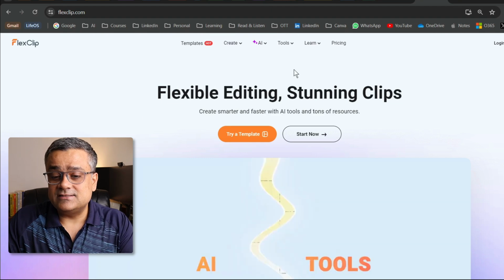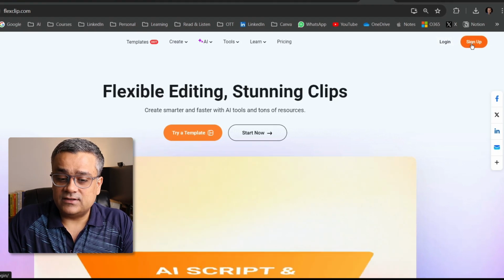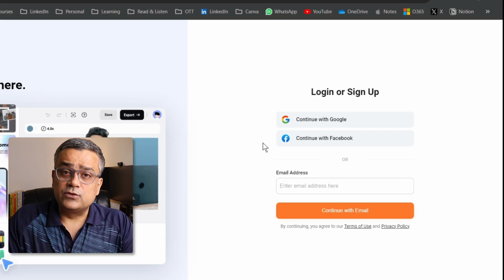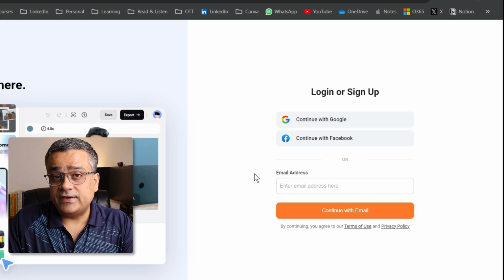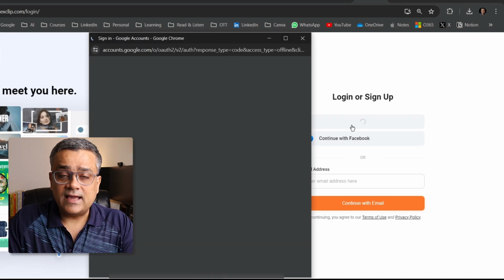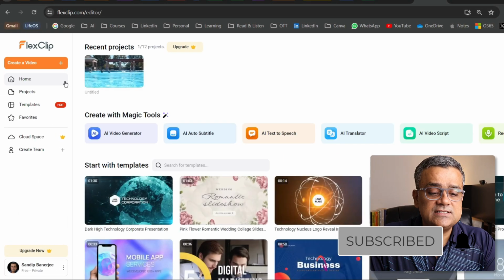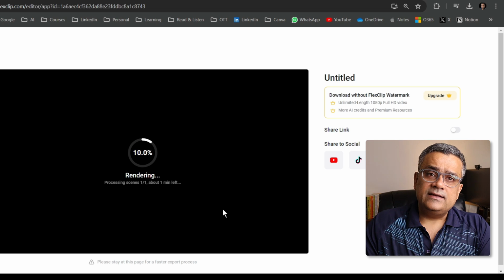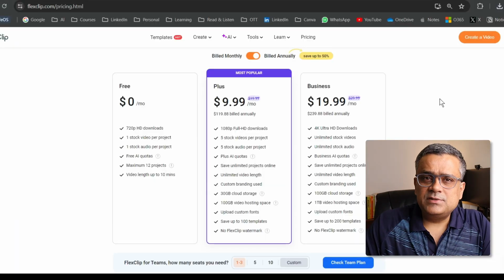Instantly Reverse Videos: The Step-by-Step Guide (Cool Effect!)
Are you looking to add a stunning reverse effect to your videos? In this comprehensive tutorial, I will show you how to instantly reverse videos using FlexClip, an easy-to-use online video editor. Follow along as I guide you step-by-step through the process, demonstrating how to utilize FlexClip's features to create mesmerizing reverse videos with just a few clicks!

🔍 What You'll Learn:
- How to navigate FlexClip's user-friendly interface.
- Step-by-step instructions to reverse any video.
- Tips and tricks for using FlexClip's additional features to enhance your video.

🎥 Why FlexClip?
FlexClip is a powerful online video editor that offers a wide range of features, making video editing accessible to everyone. Whether you're a beginner or an experienced editor, FlexClip's intuitive design and powerful tools will help you create professional-looking videos effortlessly.

🚀 Key Features of This Tutorial:
- Simple and easy-to-follow steps.
- Clear instructions on reversing videos.
- Overview of FlexClip's unique features.
- Real-time demonstrations.

TIMESTAMPS
00:00 Intro
00:20 How to access FlexClip
00:47 How to Login
01:06 Tool walkthrough
01:16 How to create a new Video
01:45 Access FlexClip Stock Videos
02:11 Add Effects
02:50 Export Video
03:35 FlexClip Plans
03:50 Outro